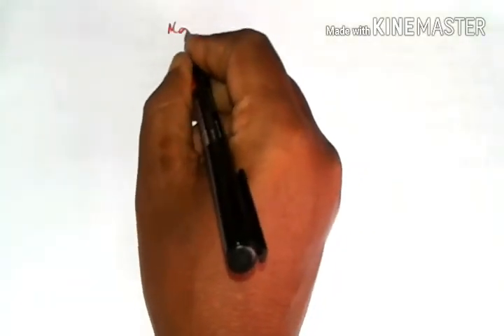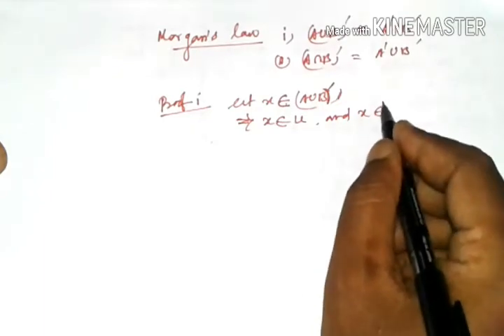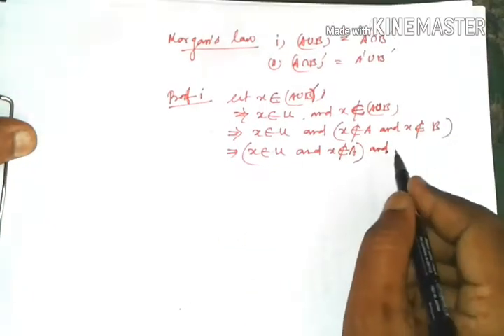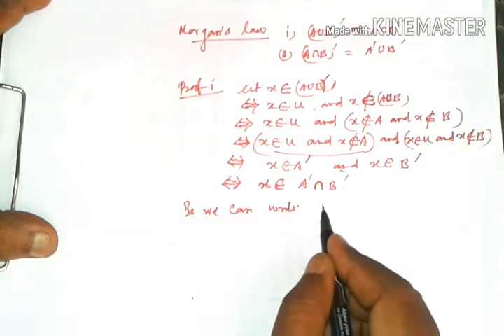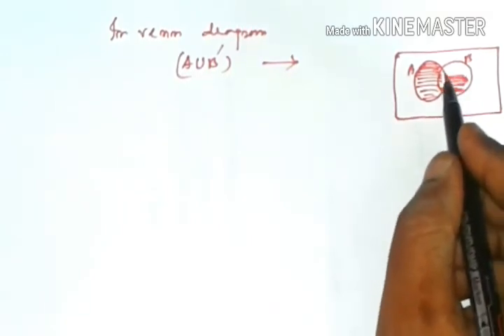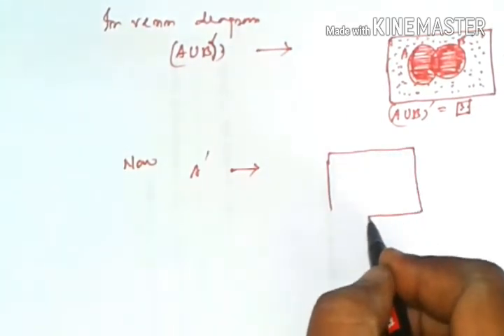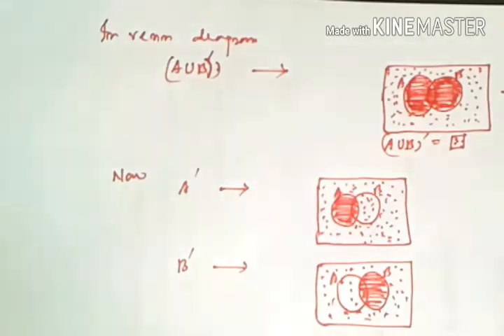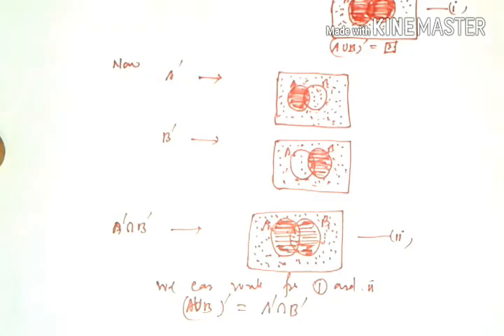Lecture No. 10 : Proof of Morgan's law: Mathematics Corner-Mukul Sarma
In this lecture I want to proof Morgan's with the help of Venn diagram also.